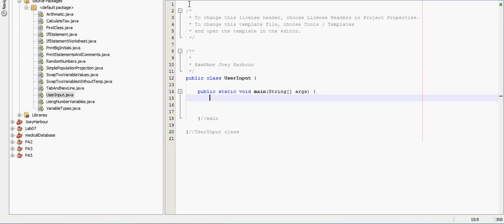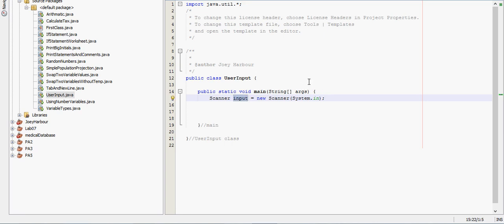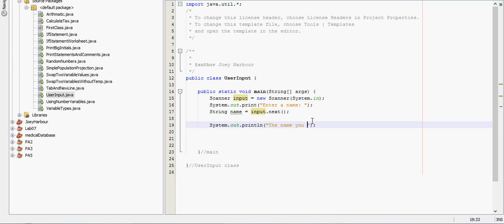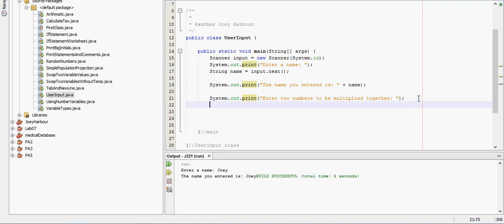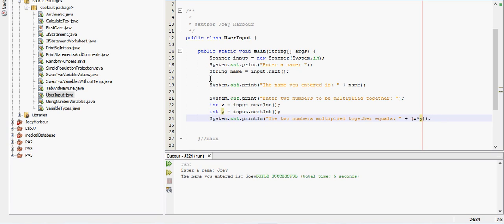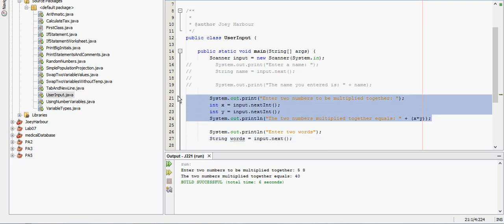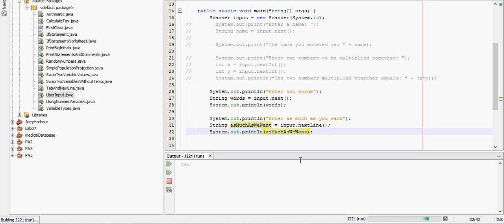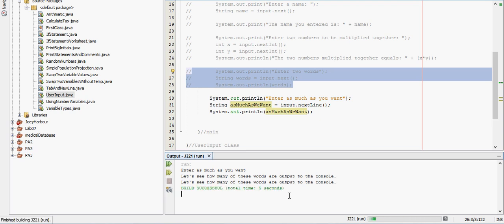User input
In this video we go over how to have the user input data for the program to use.